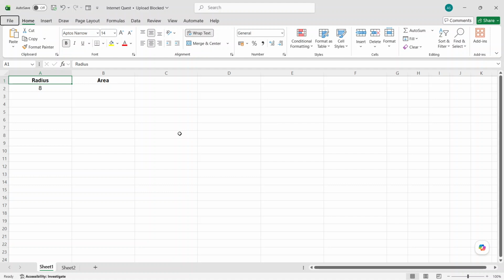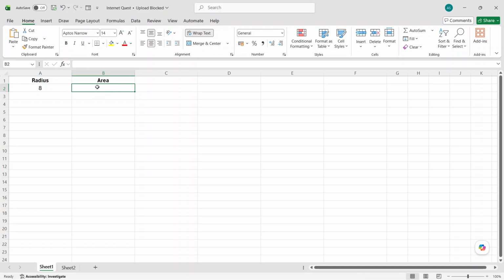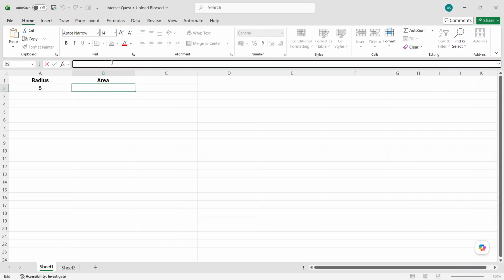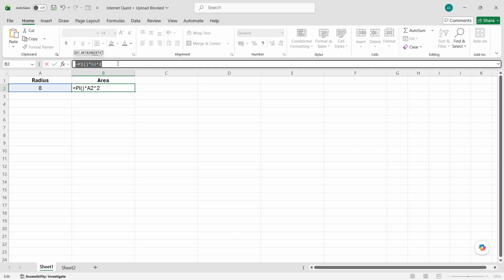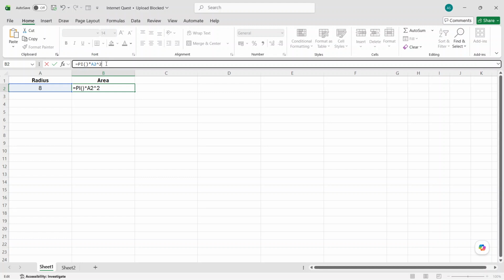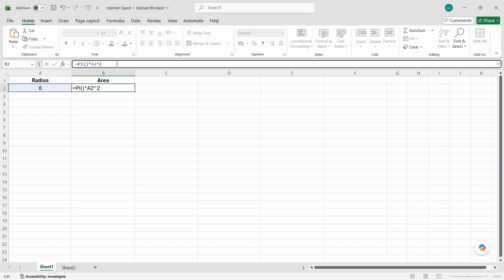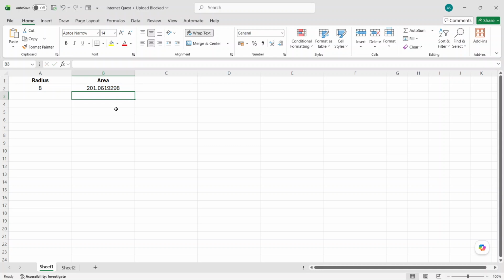How to Insert Circle Area Formula in Excel (2026) | Step-by-Step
Learn how to insert circle area formula in Excel using the correct PI and radius syntax that actually returns accurate results. In this tutorial, you'll see exactly how to build the formula from scratch, reference radius values from a cell, and format the output cleanly. Whether you're calculating one circle or an entire column, this method works with all current versions of Excel. No guesswork, no outdated functions — just a straightforward approach that applies to real spreadsheet projects. This is the updated method that works in 2026.